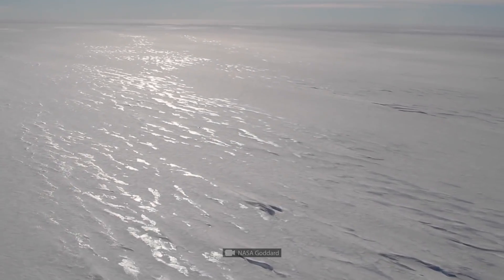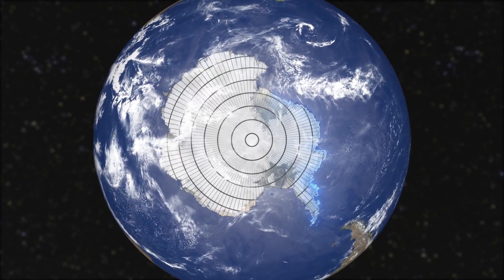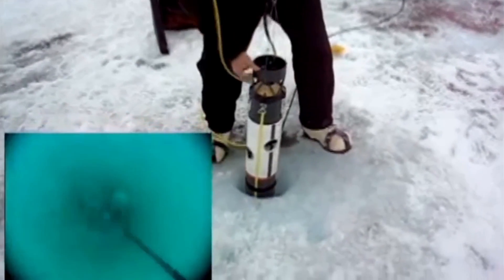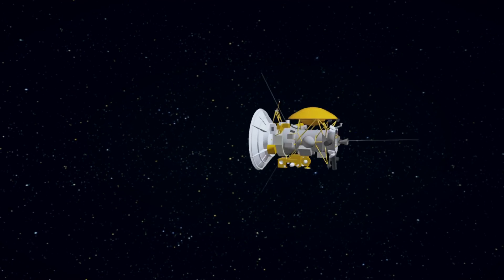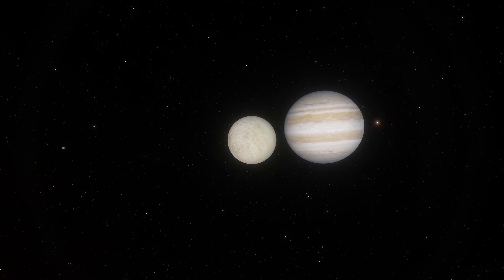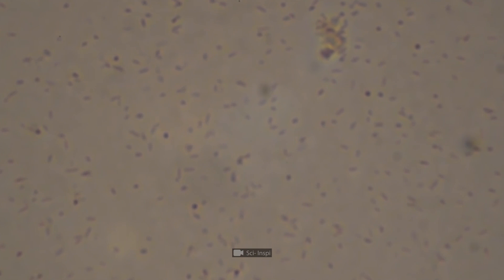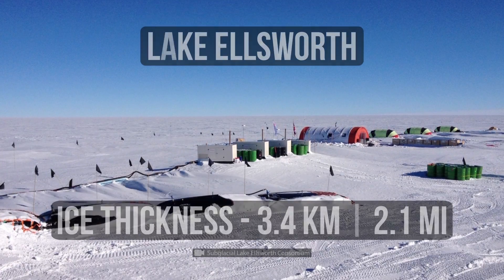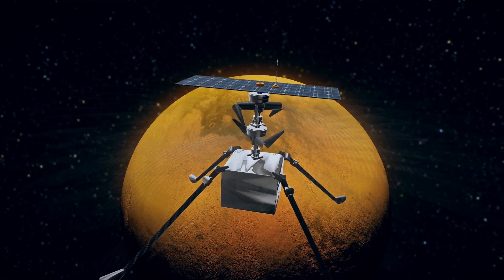NASA Mission Uncovers Hidden Meltwater Lakes Under Antarctica's Ice